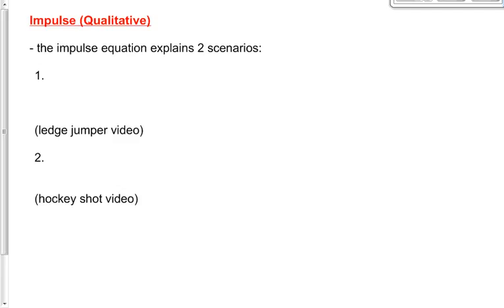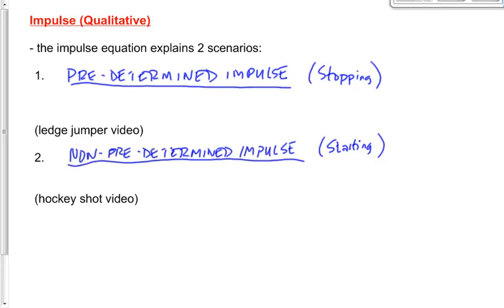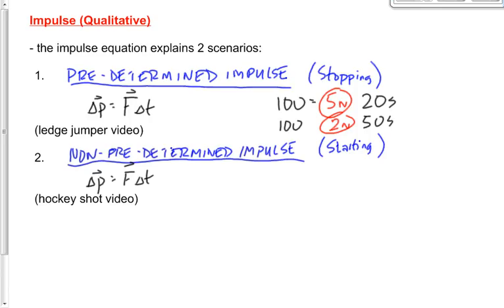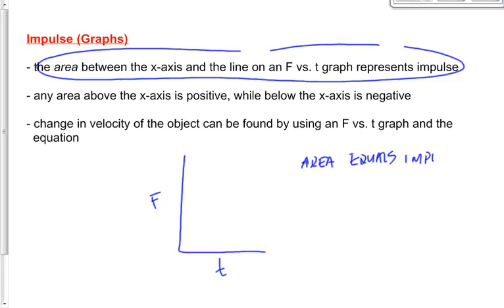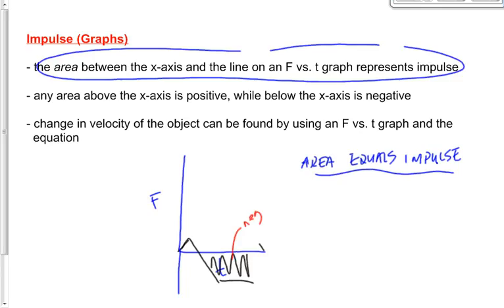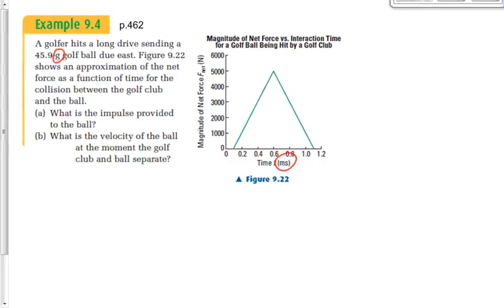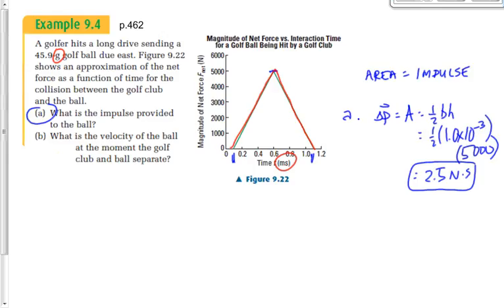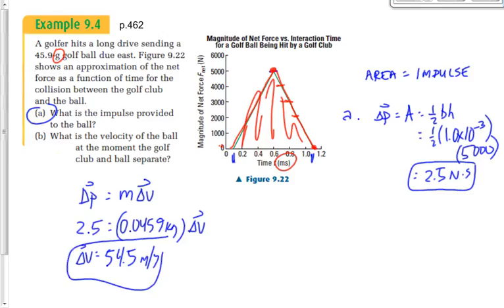(106-P3016S) Force-Time Graphs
Analysis of force vs. time graphs in the context of impulse.